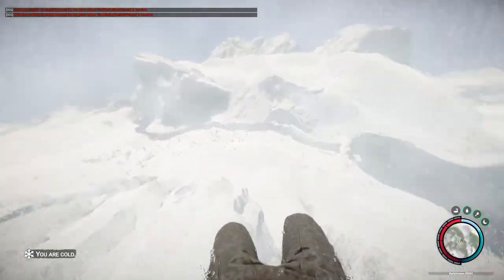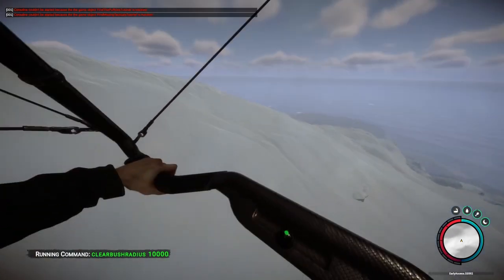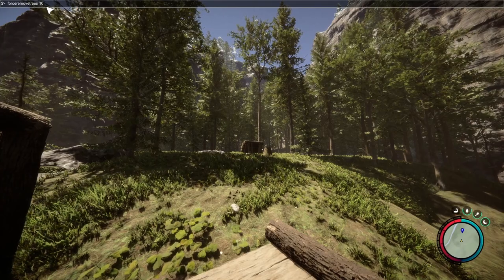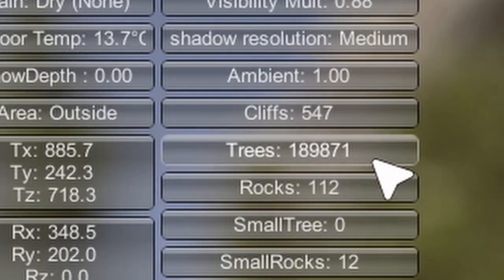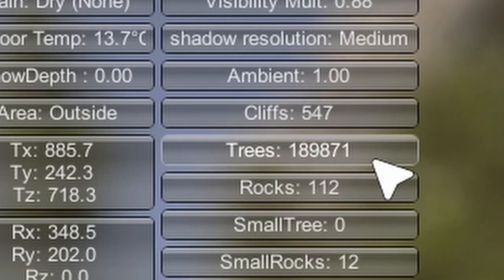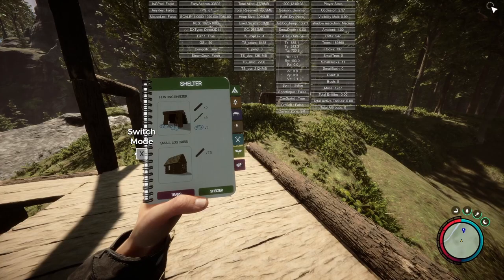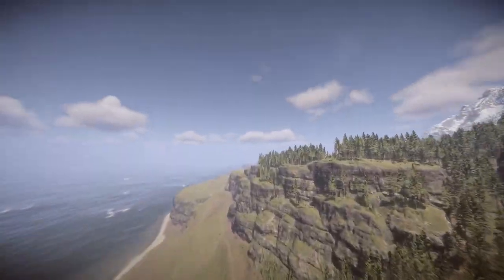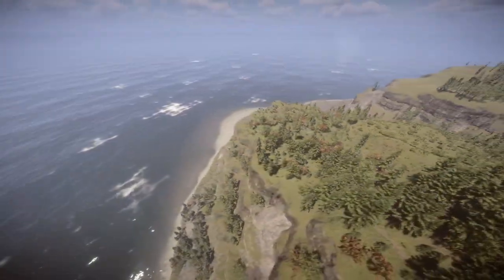Endnight Won't let us Regrow Trees, so I removed ALL of them | Sons of the Forest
🔴Hello everyone! I've set up YouTube memberships! This comes with a large amount of Imposter Syndrome... But I can only be myself, so let's go! I currently only have 1 tier and it's $3 a month. Here's what you'll get for that.

Exclusive uncut footage,
Bloopers
Rants
Video comments to troll comments. (AKA The Gamers are Cu*ts Series)
A sweet badge that I haven't customized yet.

Cheers! Thanks for being here! =)

 🔴Friends!
     ⭕️ @KevLar Gaming
     ⭕️@Robert Monkey